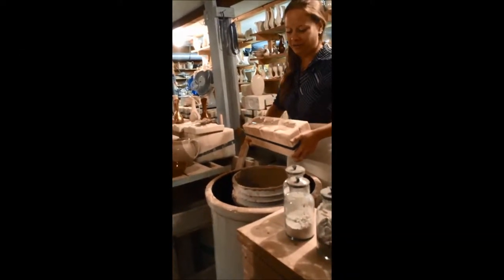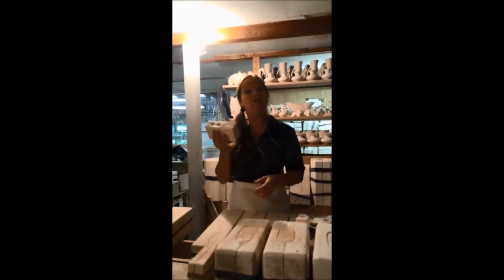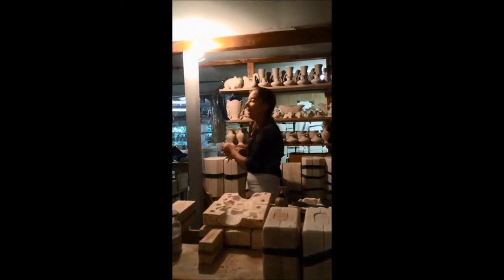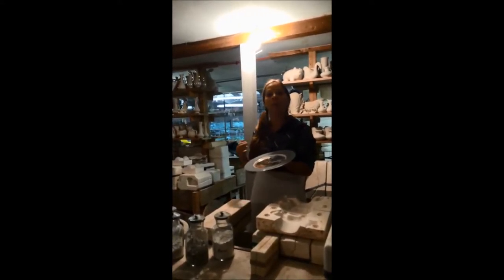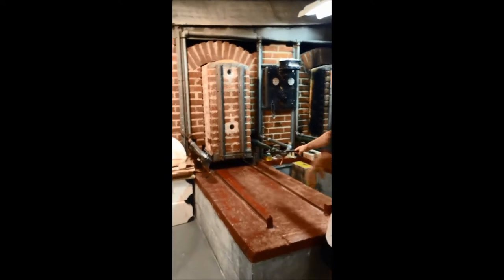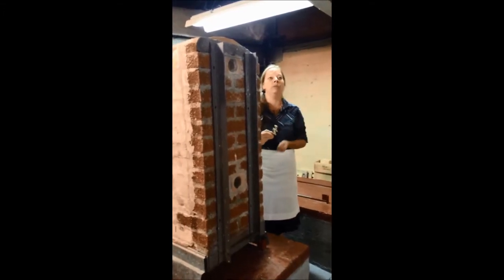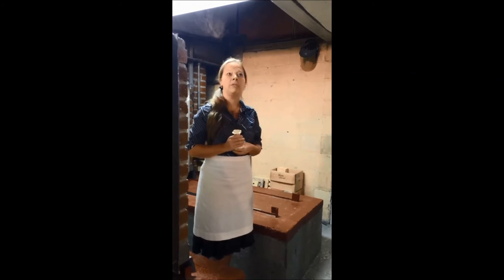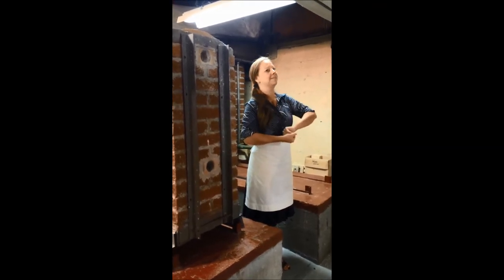Holley Ross Pottery - Part 1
Holley Ross Pottery Part 2